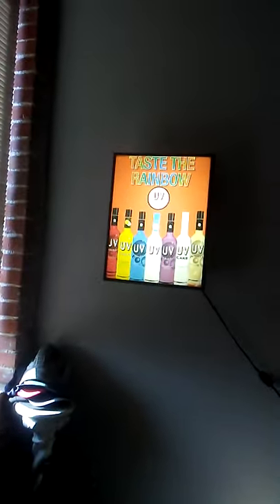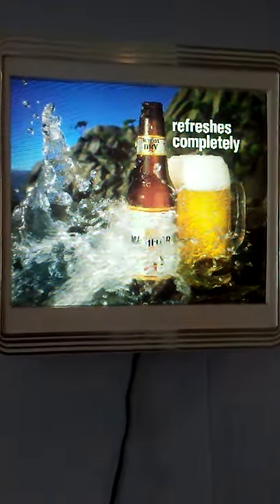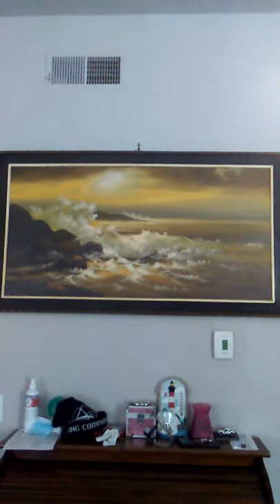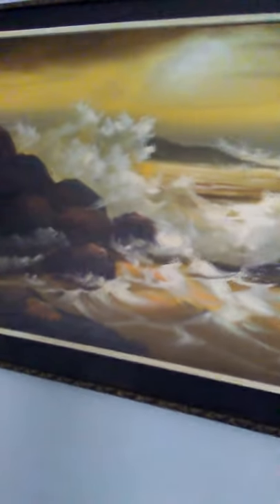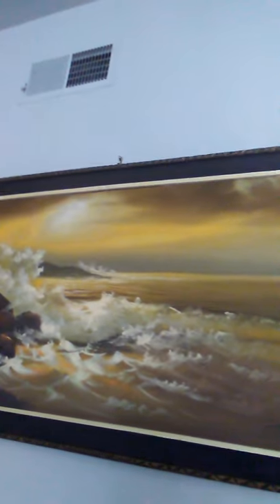Sunday in my Hoarders Man Cave. The DVD player works fine.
My free DVD player works fine. Dahhh, I was playing a CD expecting a picture. Now playing...Alone in the Wilderness.

I've got most of the trash find paintings, pictures, and beer signs on the wall. And yes, Ellie the cat is content.

All is well. Best wishes to everyone.